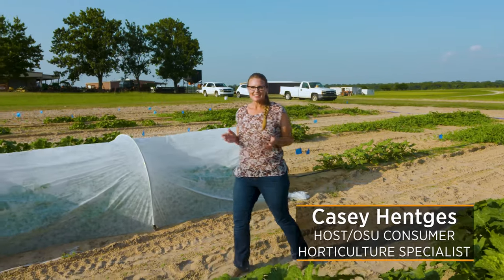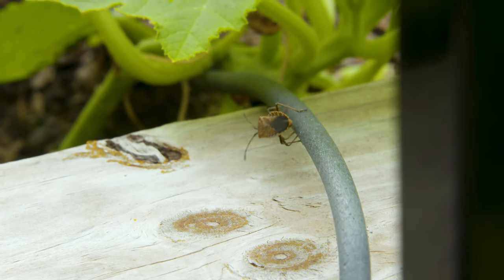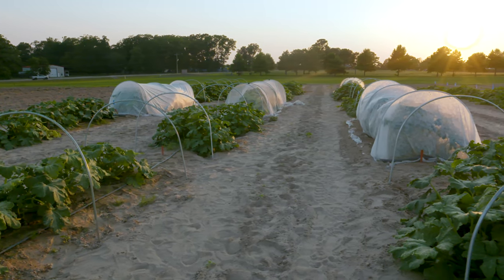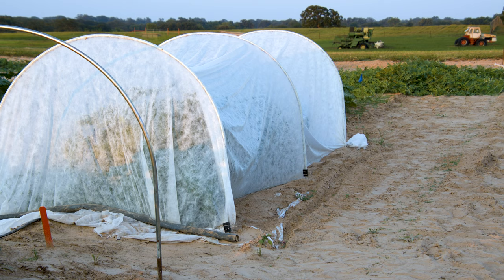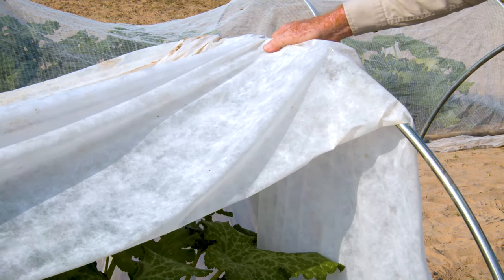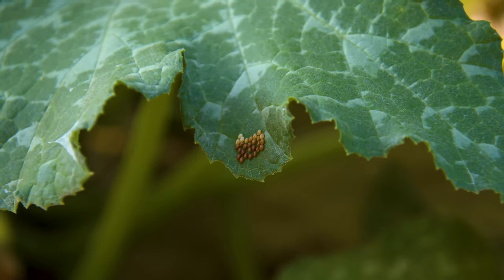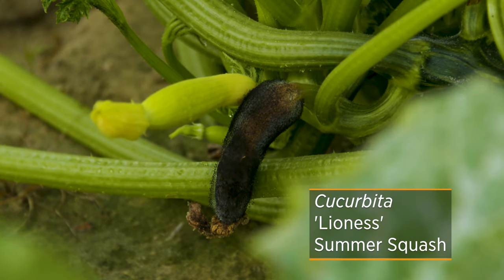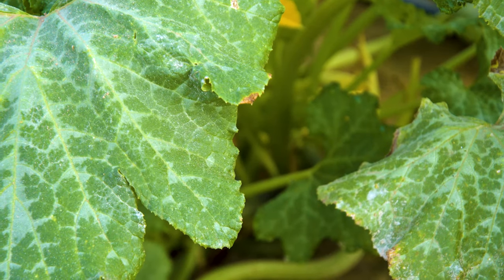Row Covers to help Prevent Squash Bugs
We travel to Lane, Oklahoma where Jim Shrefler, the South Eastern Oklahoma Area Horticulture Specialist, gives us an update on the yellow squash research they have going on and how different fabrics are used for row covers to help prevent squash bugs.

Questions?